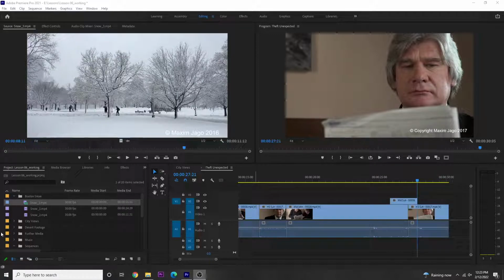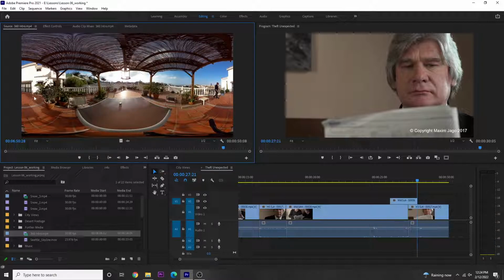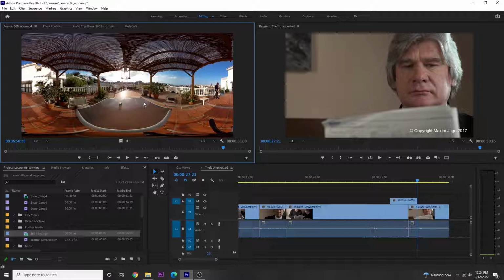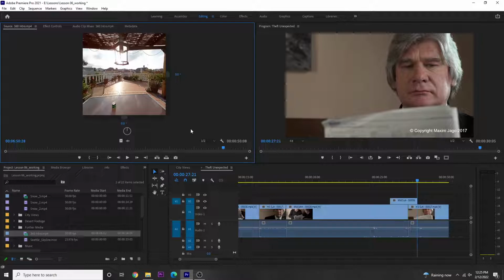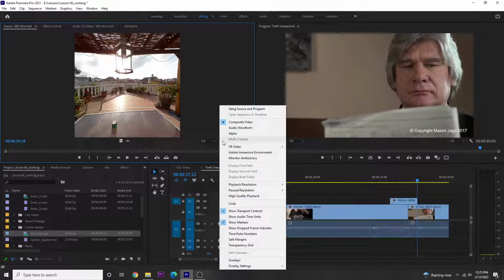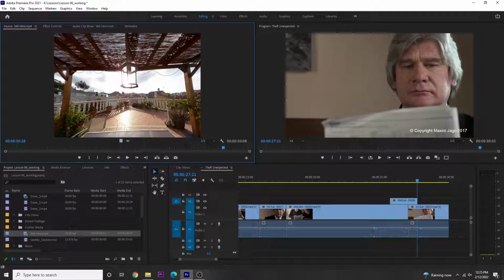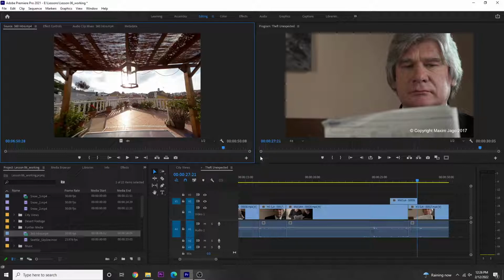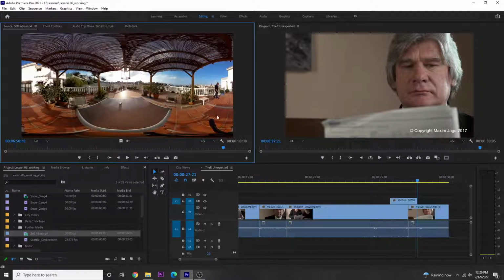Adobe Premiere Pro Chapter 6.3 Playing back VR video